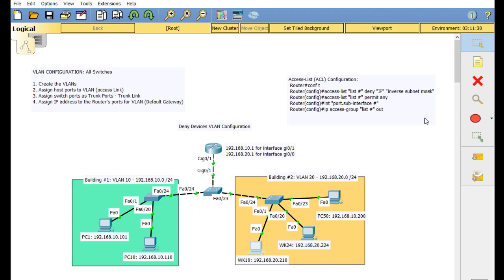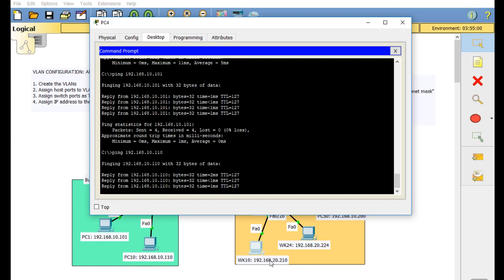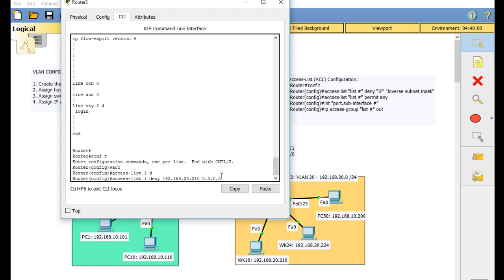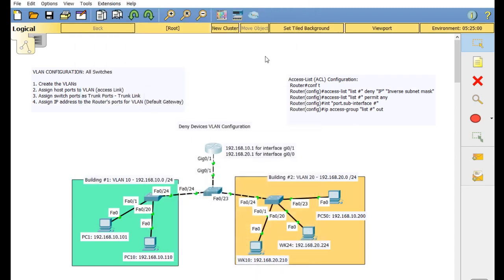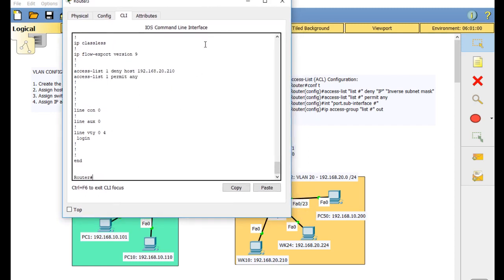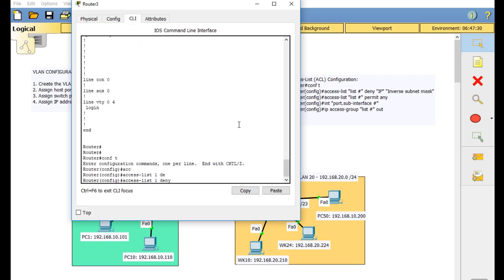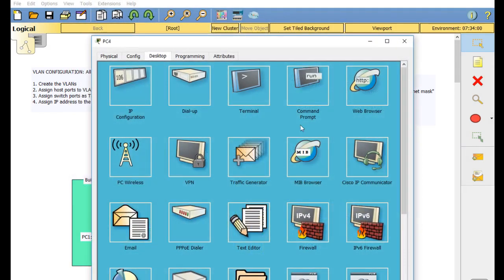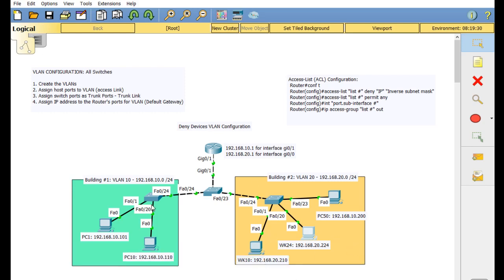VLAN Video 3 Deny Devices Accessing VLAN Configuration